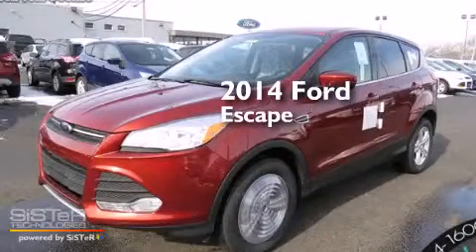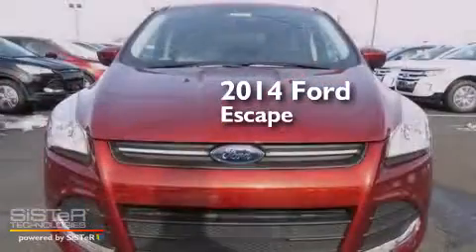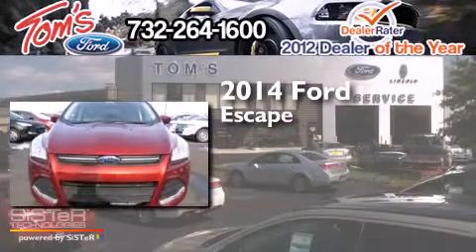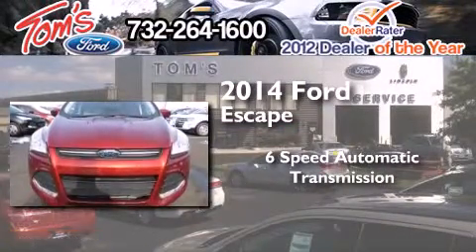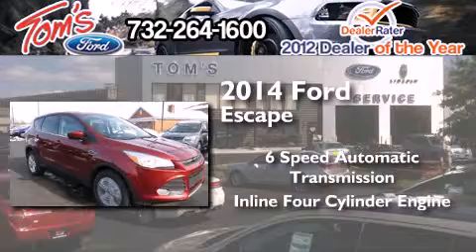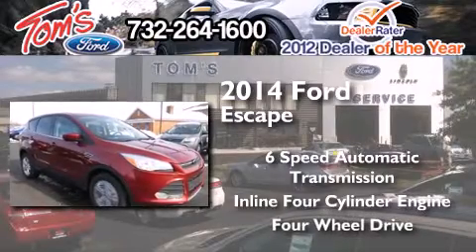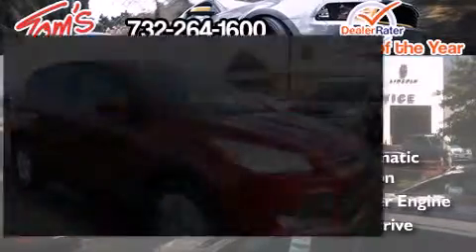2014 Ford Escape Keyport NJ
We have been honored to serve the Keyport NJ area , we promise that your experience at our dealership will exceed your expectations ! Year : 2014 Make : Ford Model : Escape Engine : 1.6L 4 cyls Trans . : Automatic 6-Speed Exterior : Sunset Metallic Interior : Cloth Bucket Seats Charcoal Black Tom's Ford New Jersey 35 Keyport , NJ 07735